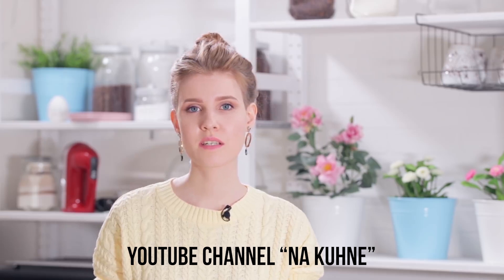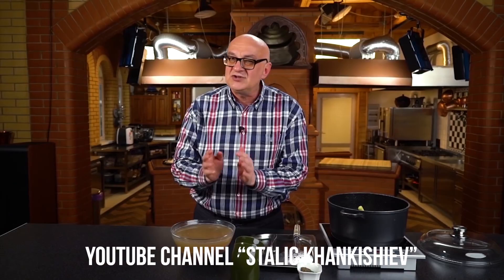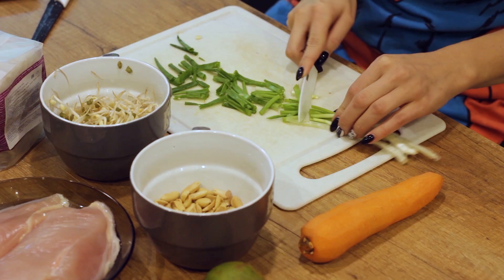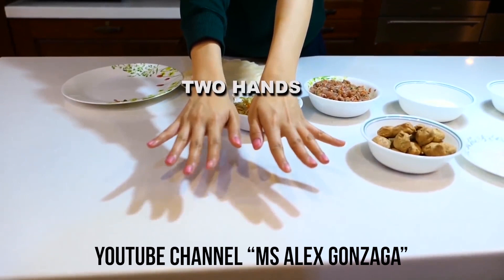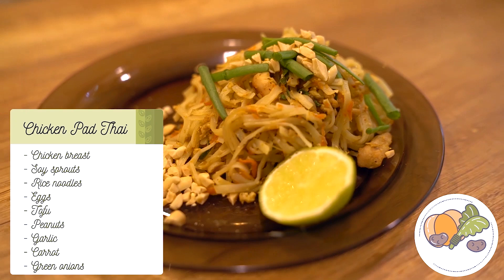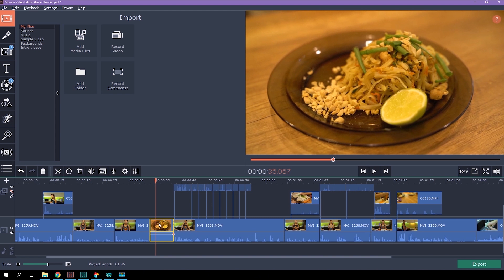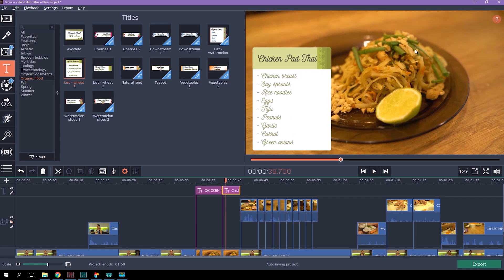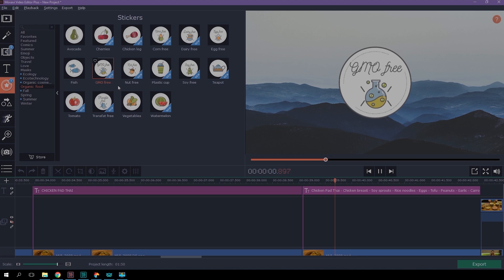Shooting a cooking video: how to create your own food vlog 📹🥘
An apple pie looks gorgeous just as it is, but even the most delicious-looking shots need some basic montage.

Do you love to cook yummy food and share your cooking knowledge with others? The Movavi Vlog can help you find the most appropriate solutions for your own food vlog! Enjoy!

Multicam montage is a good solution for food vlogs as well as interviews. If you have a couple of working cameras but don’t know how to merge multiple video and audio tracks together into one video, the Movavi Vlog will help you!

Did you like this episode on creating a cooking video? There are loads of interesting tutorials about making videos here. Learn more about filming, editing, and different YouTube formats!

If you watch cooking vlogs, you’ve probably noticed they are often shot in huge kitchens with fabulous lighting and a center island work surface. With this kind of setup, you always have plenty of space for cameras and lighting (if you need it) and the opportunity to frame the shots with your preferred size and background.

We used three cameras on tripods to shoot my cooking vlog. The first camera was for the presenter. We set a medium-sized shot and central composition. Remember, your hands must be in the frame, otherwise nobody can see what you’re doing. The second camera was mounted on a tripod and used for shooting close-ups of the work surface. The third camera, attached to a monopod, was used for backdrops.

After you’ve chosen the style for your vlog, think about script and composition. Begin with a short greeting, announce what you’re going to make, and show the results. Then show the ingredients and try to include all the important steps you went through to create the dish in your video. Don’t forget to chat with your audience as you work - tell something about yourself or your dish. When everything is done, show the dish again.

More videos from the Movavi Vlog archive:

Do you make cool hand-made items? It’s time to share your knowledge and experience! DIY videos are perfect for this purpose

You have so many talents that choosing one specific theme for your YouTube channel is the worst kind of headache? Shoot daily vlogs! We can show you how